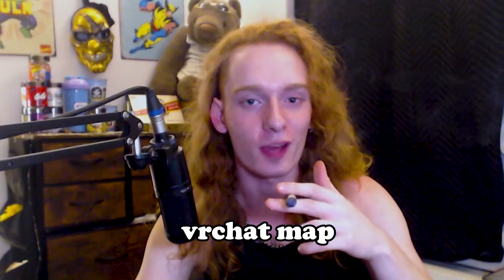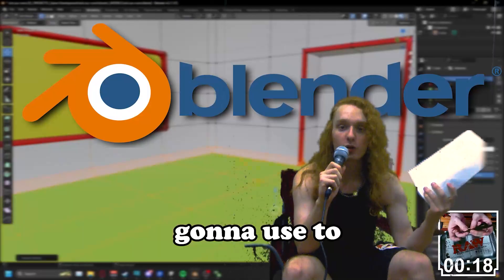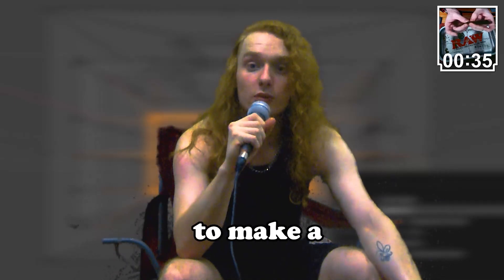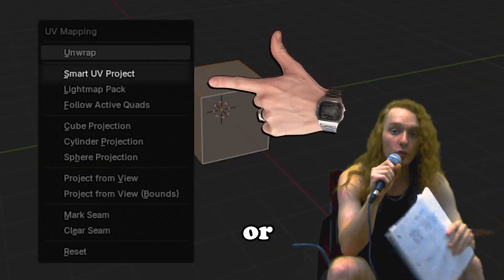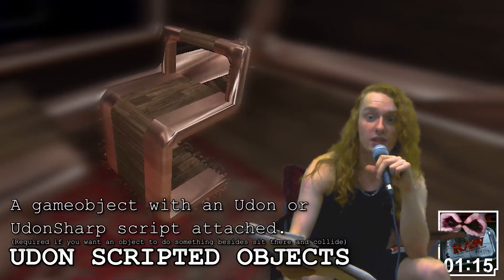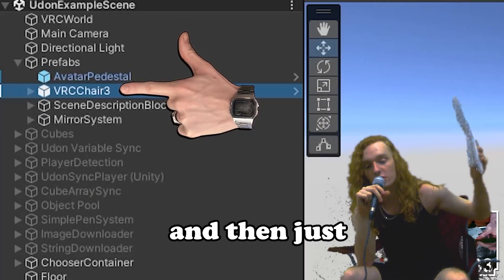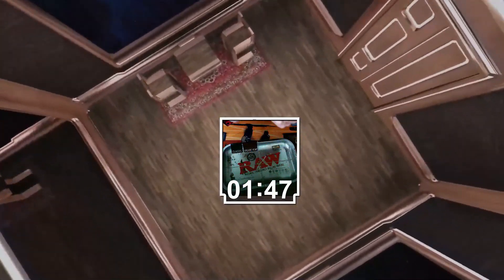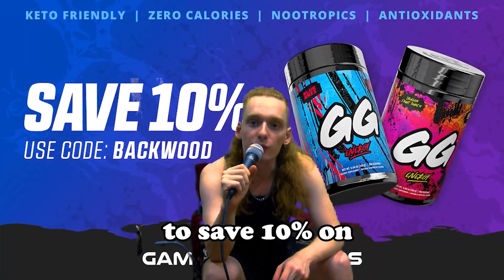HOW TO MAKE A VRCHAT MAP (faster than i roll a blunt)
tryin something new. if you've got any questions, either comment or hit my discord server up down below.